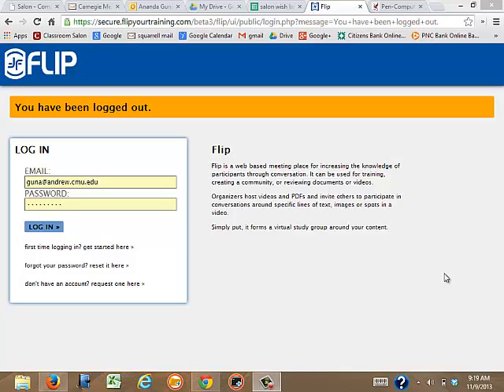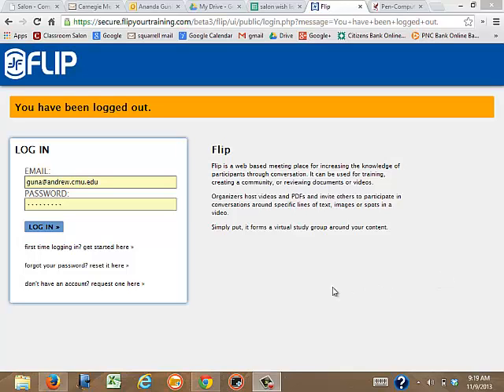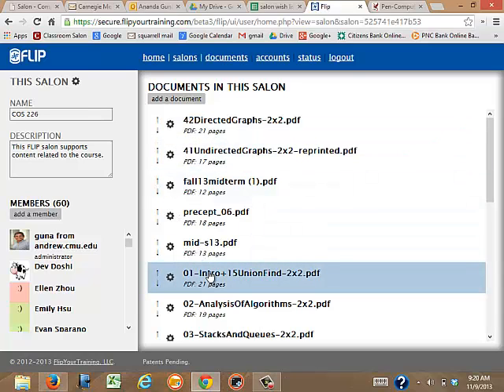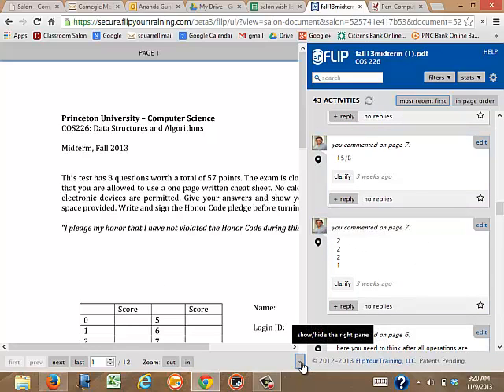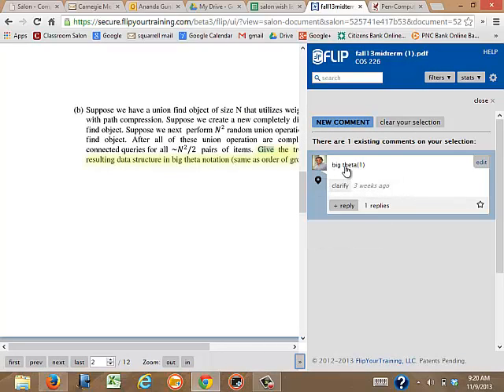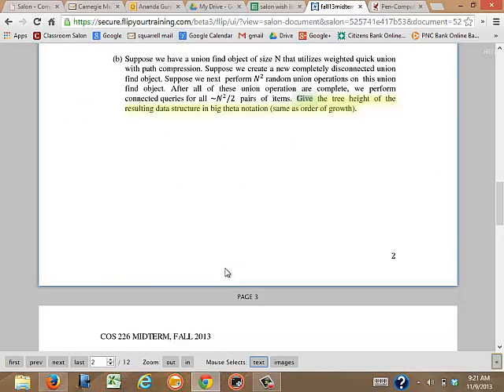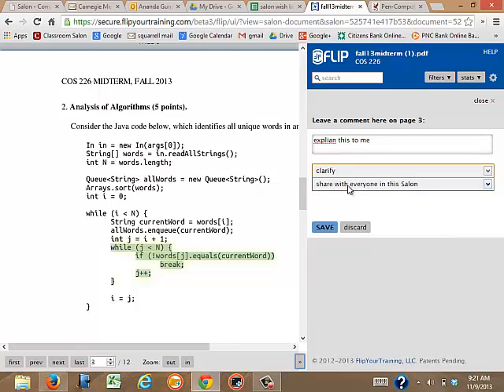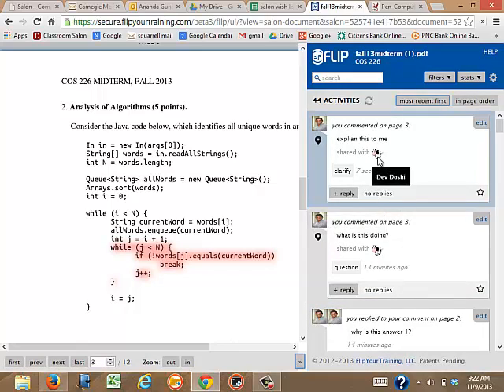FLIP @ Princeton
This is an introduction on how to use FLIP for theory questions.